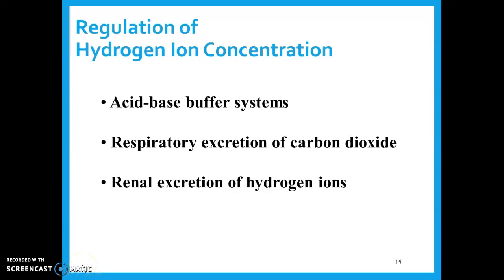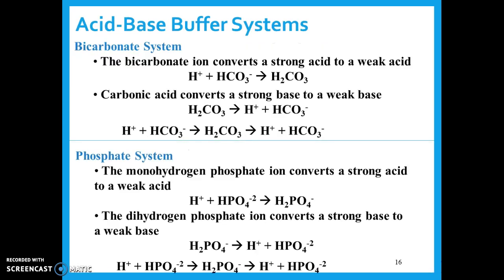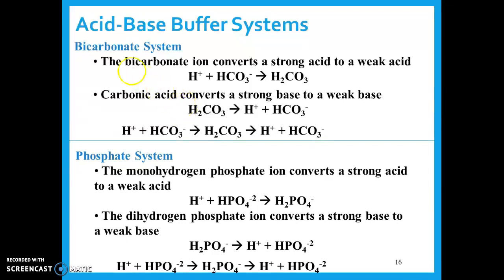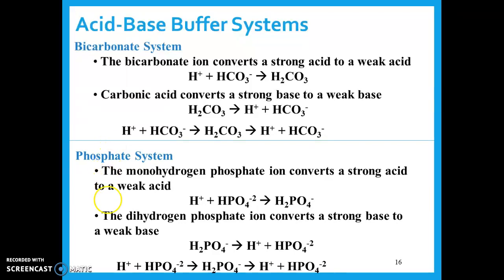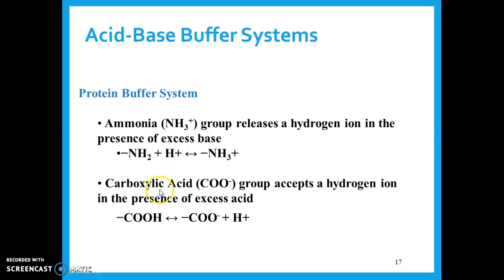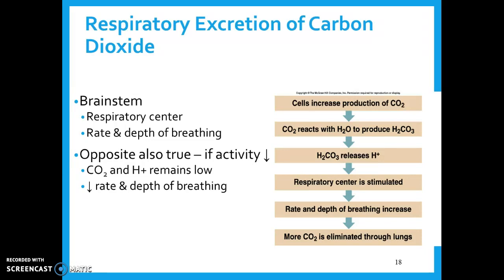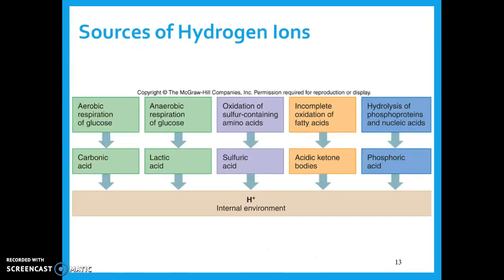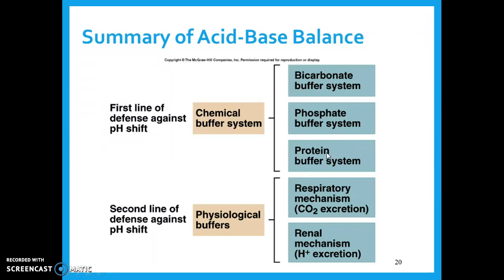Ch. 21 (Part 4)